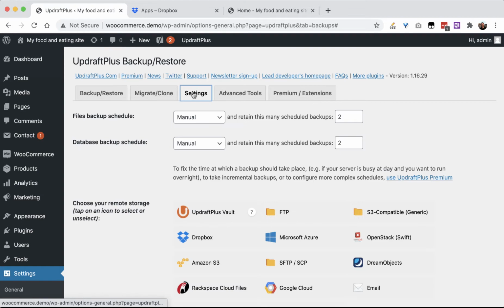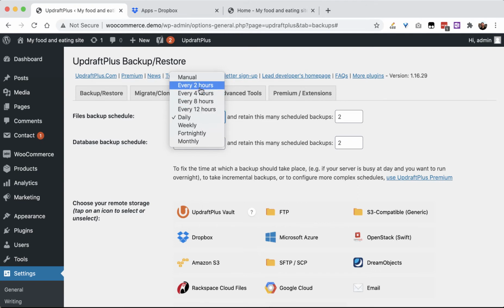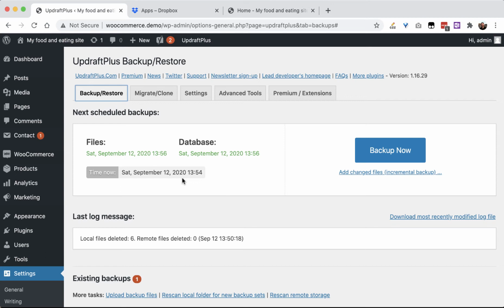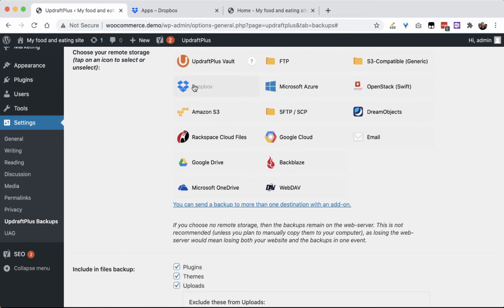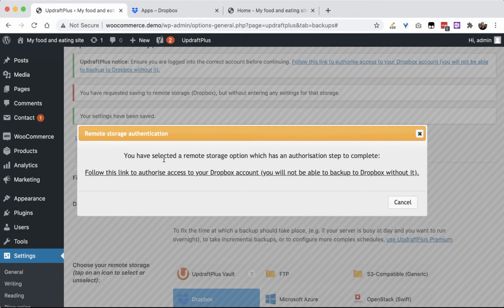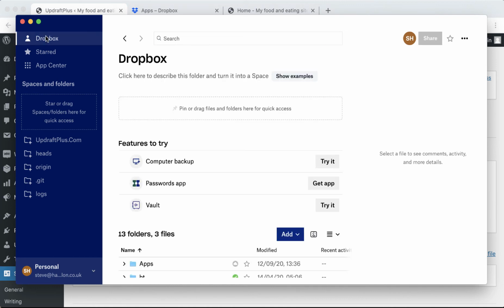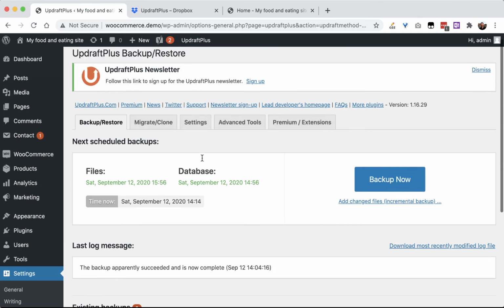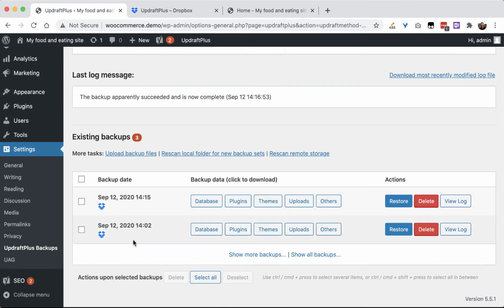Scheduling regular Updraft WordPress backups to Dropbox